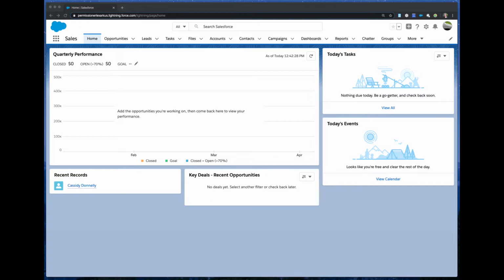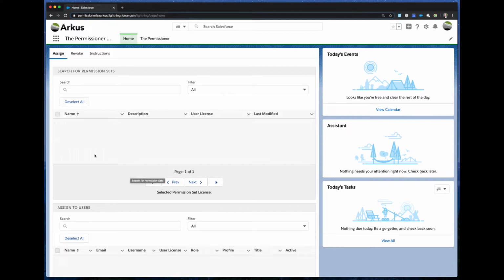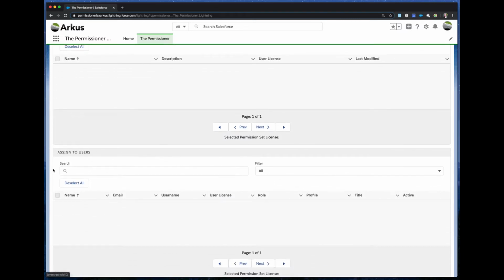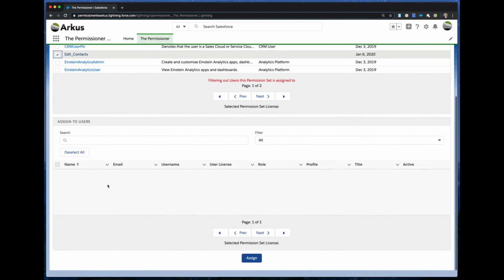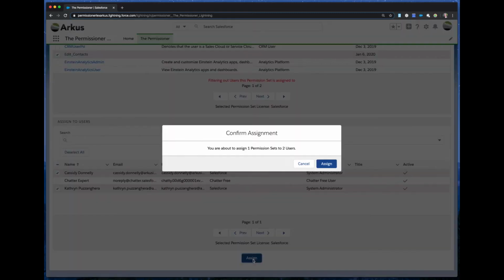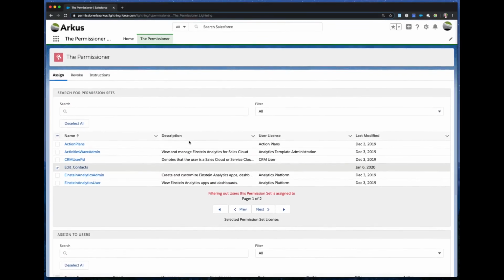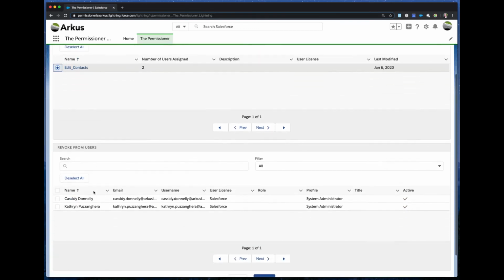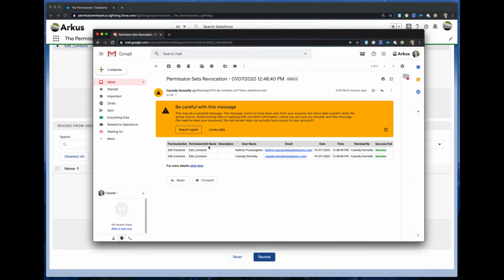The Permissioner - Spring 20 Demo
A demo of The Permissioner, a free Salesforce AppExchange product from Arkus. The Permissioner dramatically reduces the time involved with assigning and revoking permission sets assignments to multiple users. Using a simple interface, administrators can select one or more permission sets to assign to one or more users at a time. The Permissioner is now optimized for Salesforce Lightning Experience and is verified compatible with the Spring 20 Salesforce release.